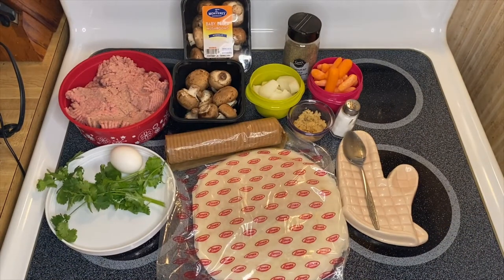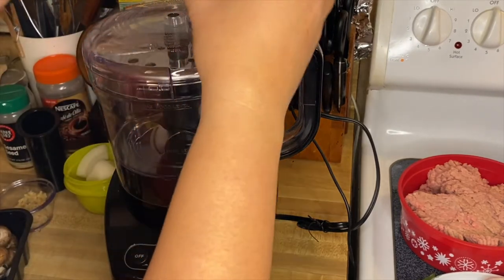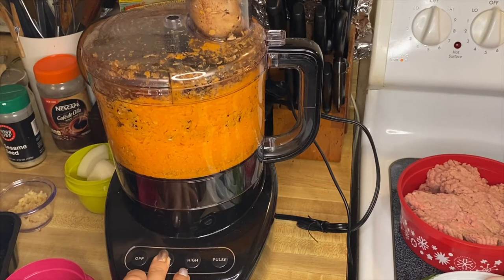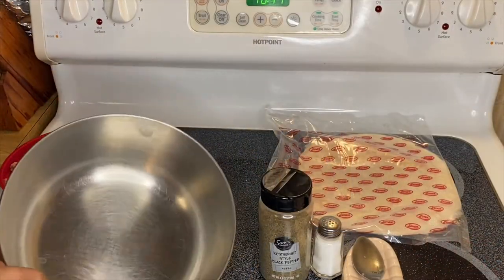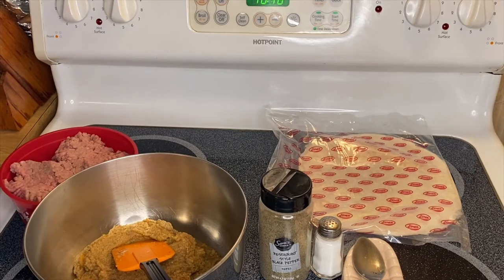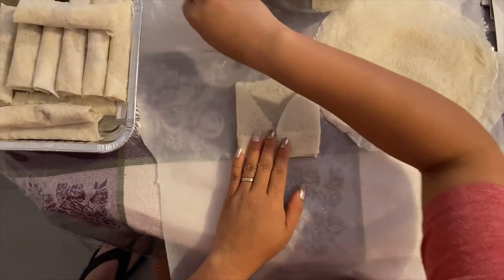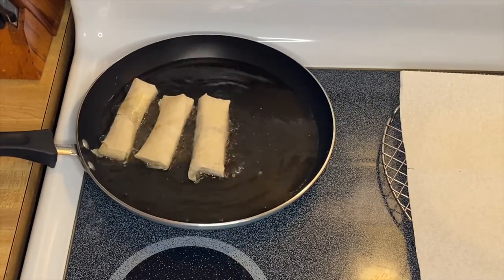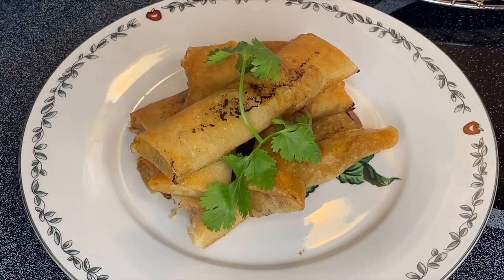Annsarap Kitchen || How to make my Turkey an Mushroom Wrap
Turkey with mushroom along with vegetables gives you a different kind
of taste experience that will be delightful and yummy.

Description